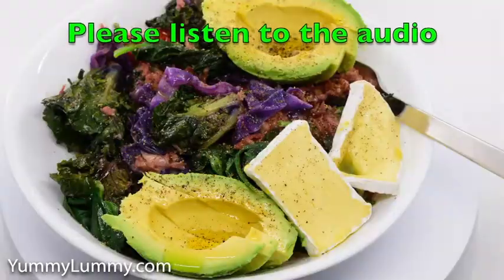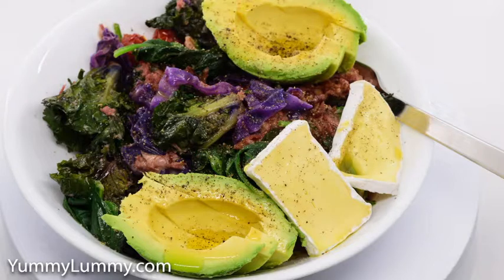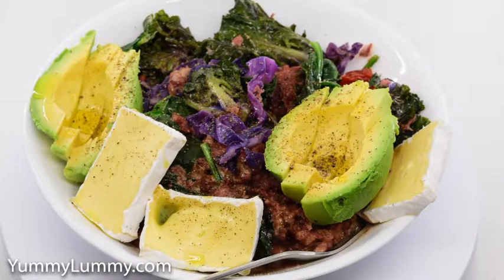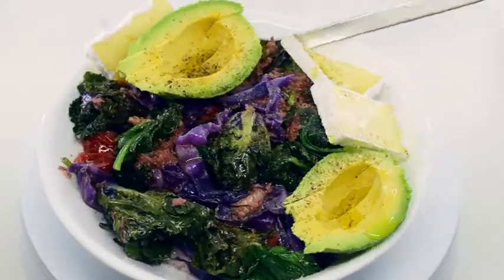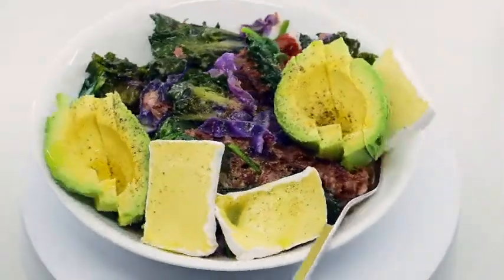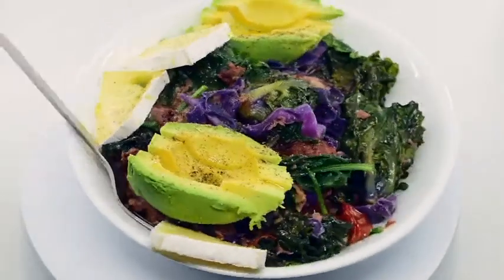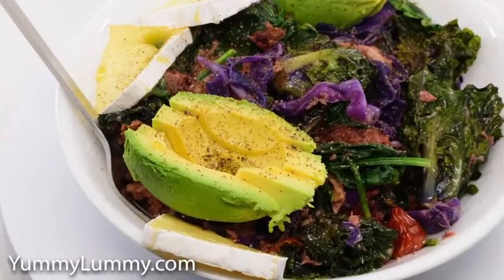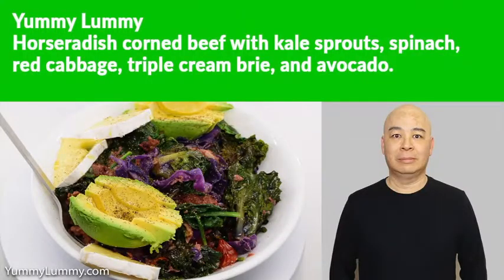Horseradish corned beef with cabbage, kale sprouts, and spinach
Wednesday tea. Horseradish corned beef with cabbage, kale sprouts, and spinach.

Corned beef, Spinach, Kale sprouts, Cabbage, Horseradish cream, Cream, Avocado, Brie, Tomatoes

G'day food lovers,

My head cold is getting worse. I needed comfort food. I emptied a tin of corned beef into a frypan and cooked it until it started to take some colour. I added a good dollop of horseradish cream and tossed in some kale sprouts, red cabbage, and cherry tomatoes. I put the lid on the frypan and cooked that for 3 minutes. I then tossed in a handful of spinach leaves and a splash of cream and cooked that for another 3 minutes. I served the meal in a bowl along with some triple cream brie and avocado cheeks.

Have a good night. Bye.